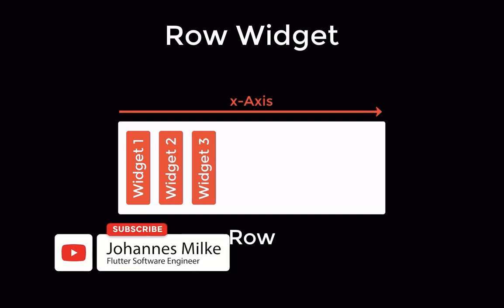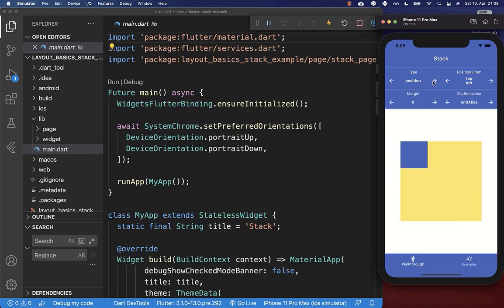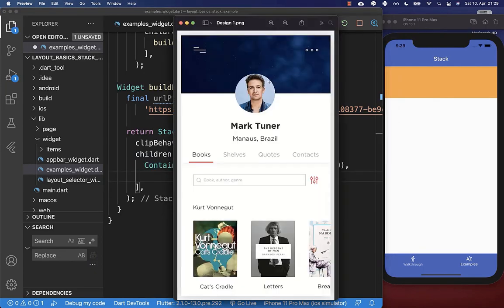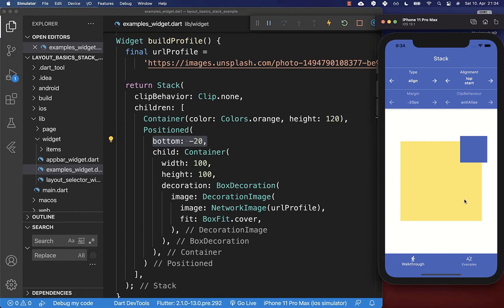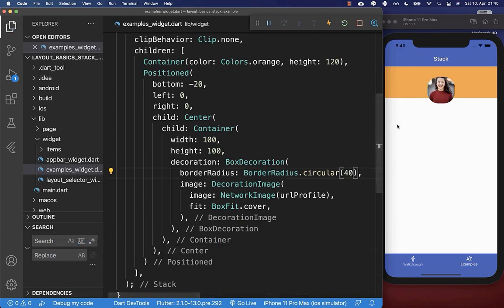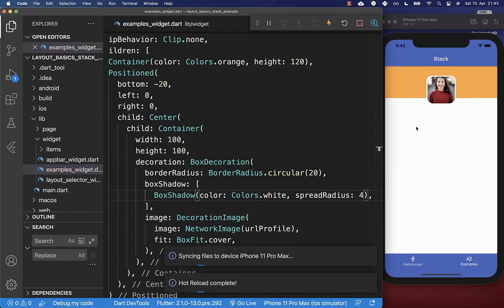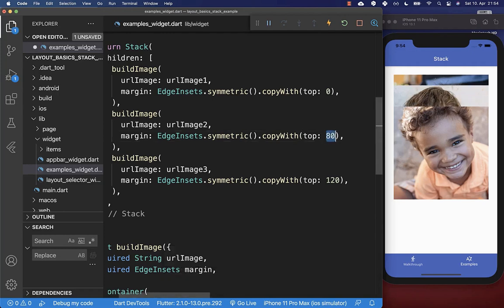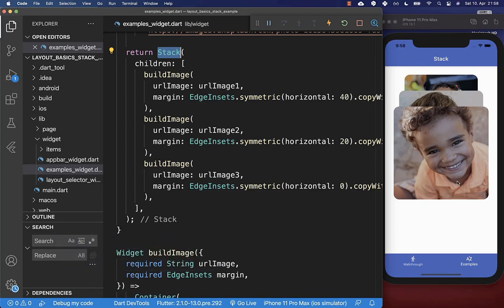Flutter Tutorial - Stack Layout Basics 3/3 - Row, Column, Stack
Stack widgets display multiple widgets on top of each other in Flutter.

TIMELINE
0:00 Introduction Stack Layout Basics
0:32 Create Stack
1:15 Set Stack Alignment
1:38 Stack Positioned Widget
2:16 Set Stack ClipBehaviour
2:47 1. Stack Design / Profile Image Stack
7:26 2. Stack Design / Overlapping Images Stack